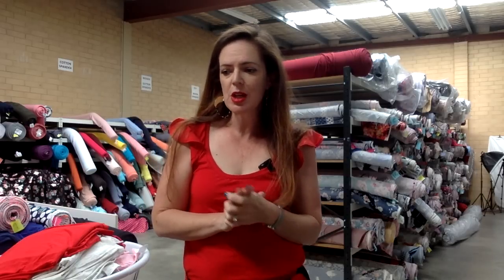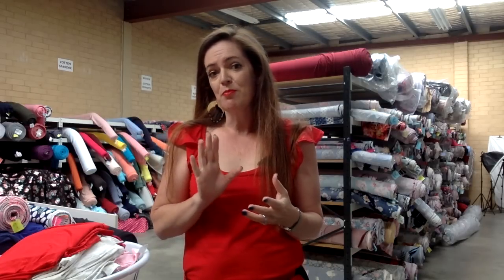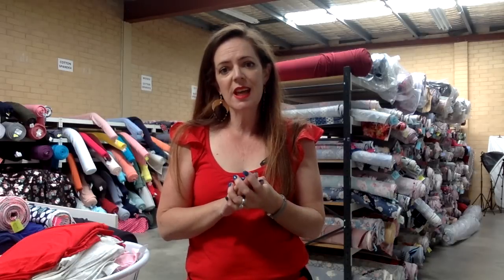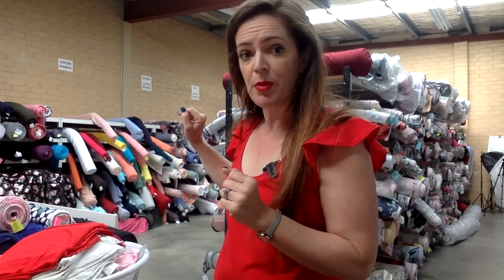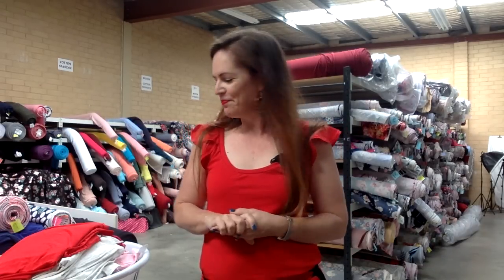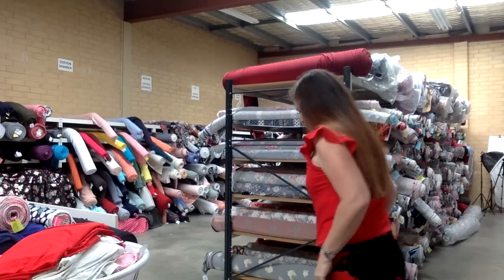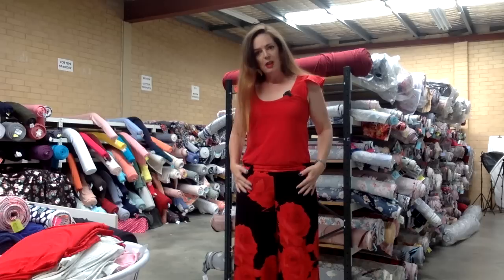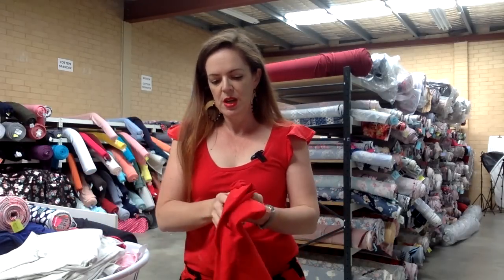180gsm Cotton Spandex Release from Lush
We have new solid colours in our gorgeous 180gsm cotton spandex this week, watch the video to see them all.